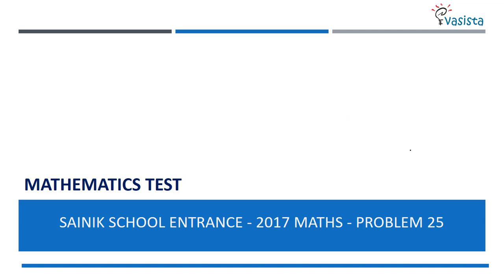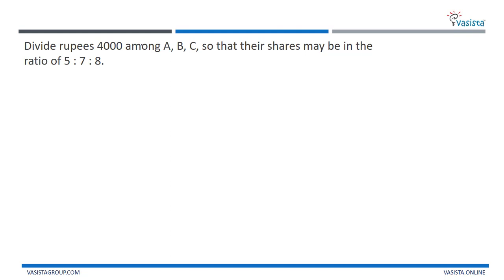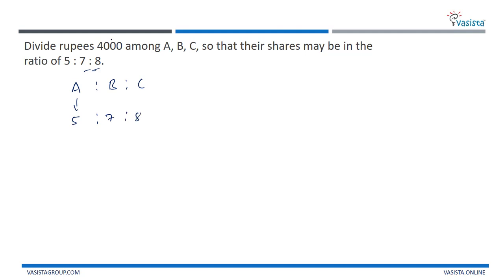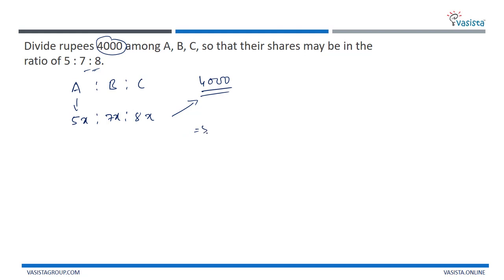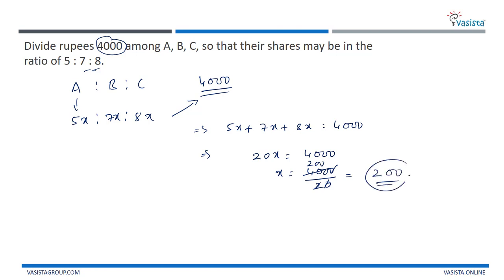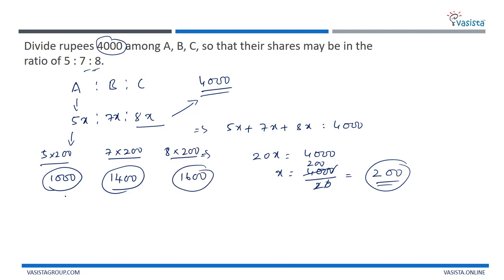Sainik School Entrance Exam 2016 – Maths Problem 25 | Explained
Divide rupees 4000 among A, B, C, so that their shares may be in the ratio of 5 : 7 : 8.

🎯 Ideal For:
Students preparing for: